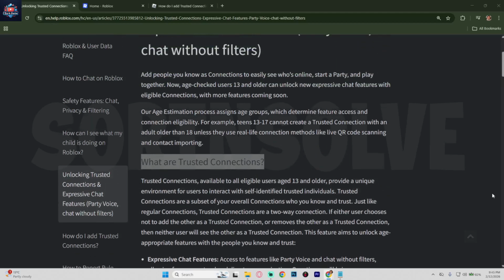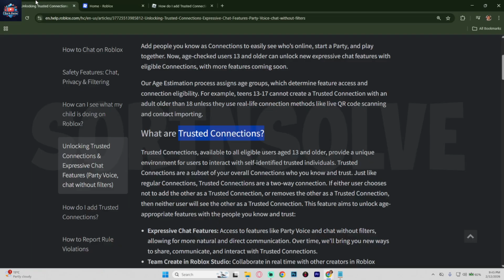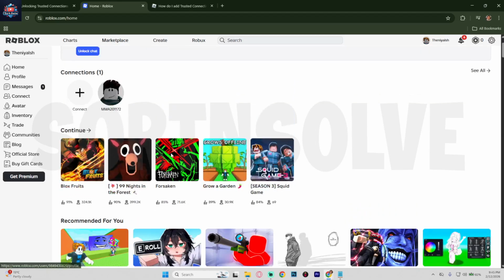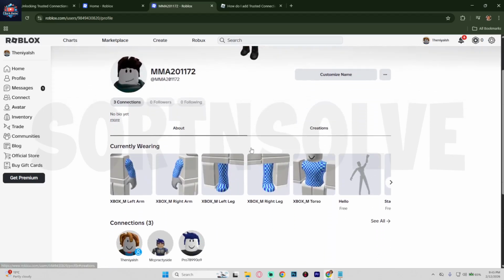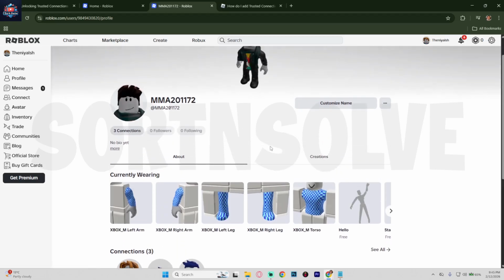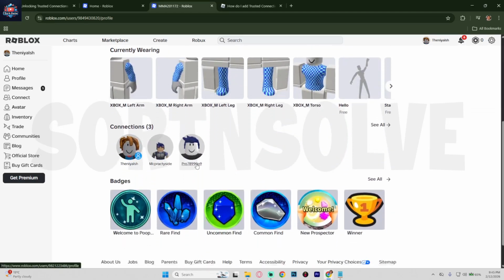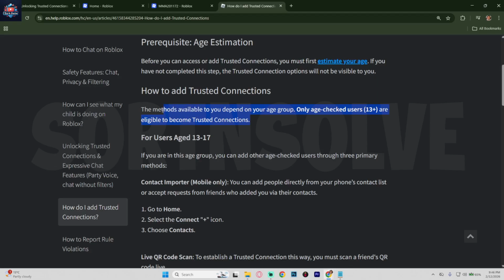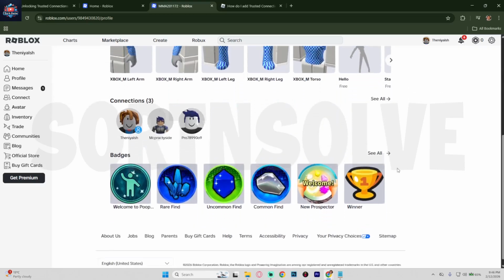How to Add Someone as a Trusted Connection on Roblox - Easy Guide